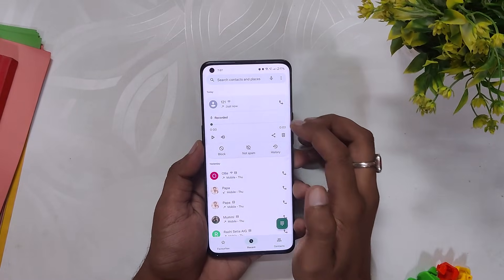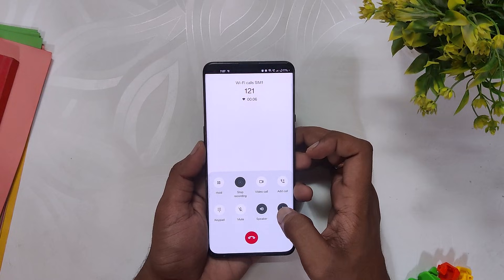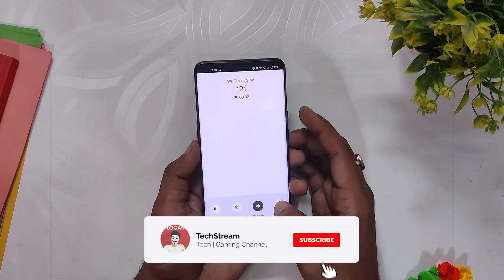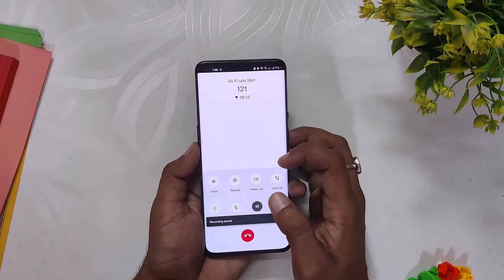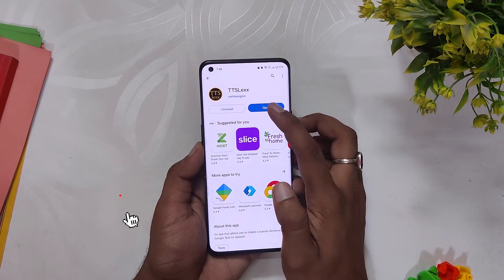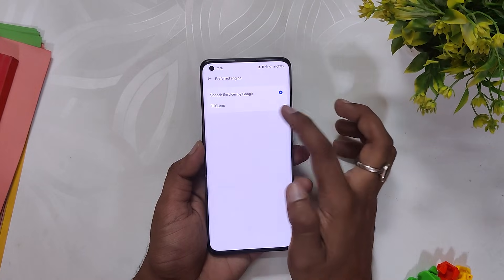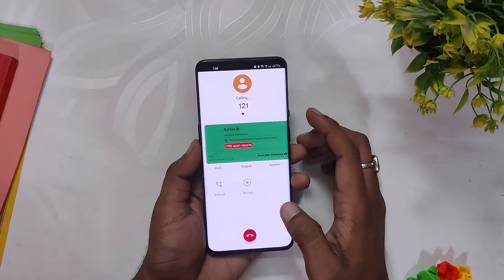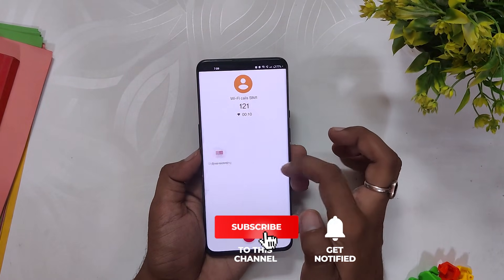How to Disable Google Call Recording Announcement! Quick and Easy Fix | TheTechStream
Learn how to disable the annoying Google call recording announcement on your Android device. Follow this simple trick to record calls without any interruptions!

⚡️ IMPORTANT LINKS ⚡️

00:00 - Intro

🔴 *** MY PRODUCTS/GEAR ***

🎶 *** MUSIC ***